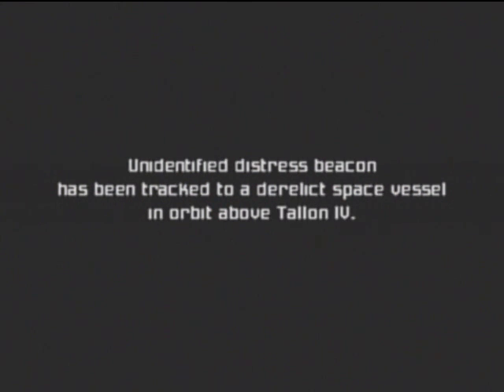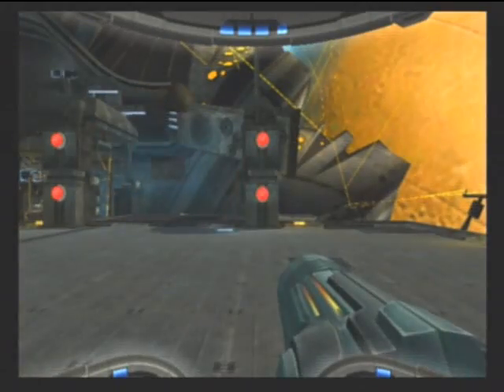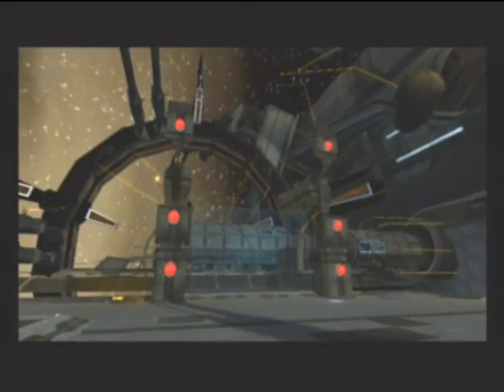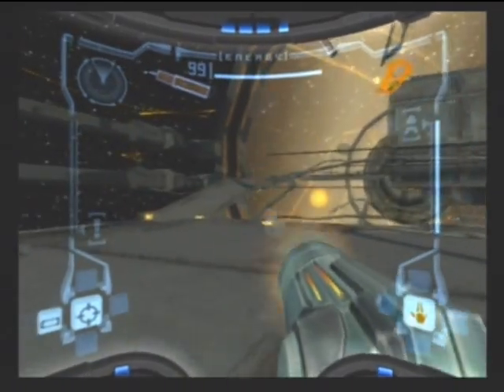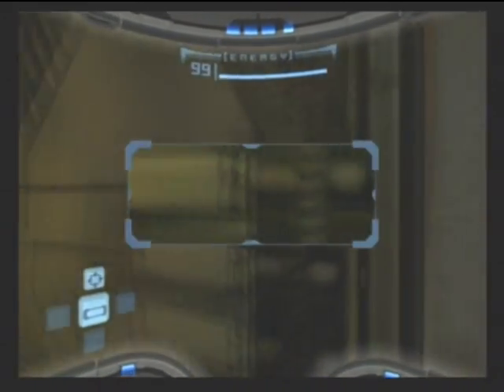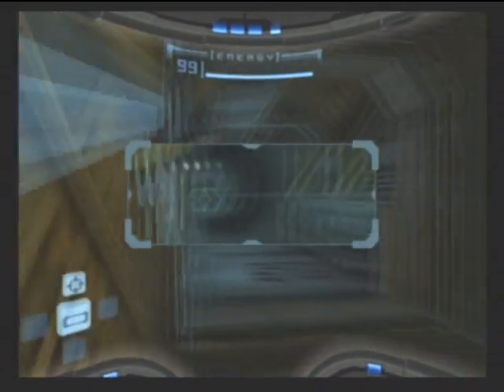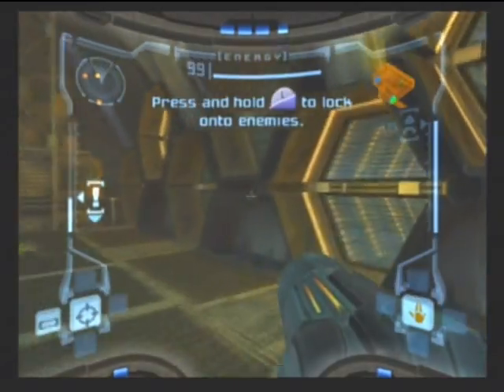[BFG] Metroid Prime [C1][B1]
Woo guys. Woo.

Metroid Prime. I now have a gamecube. I explain more in the video.